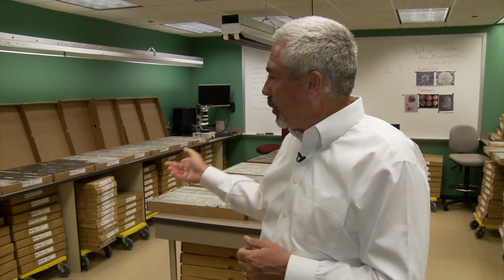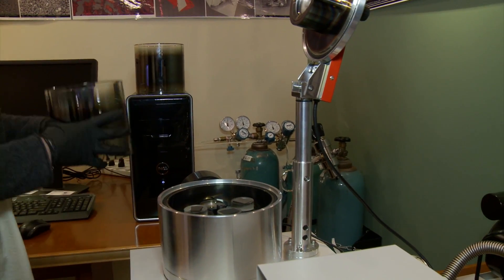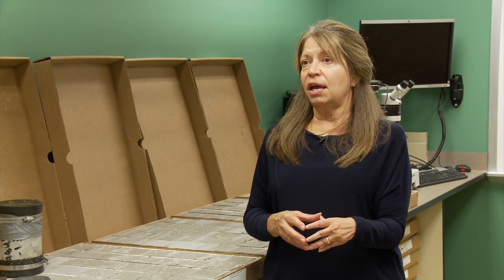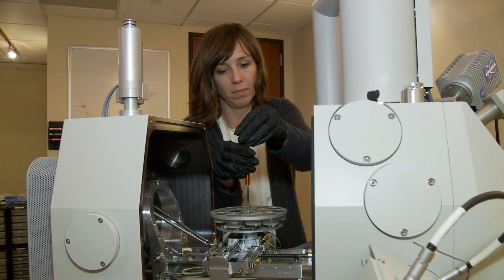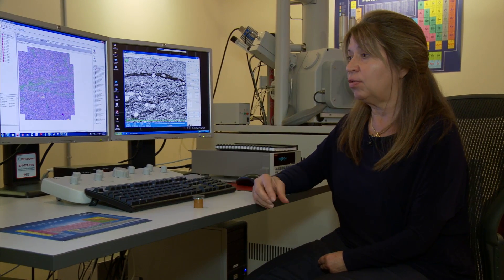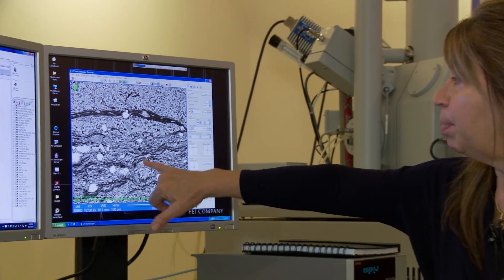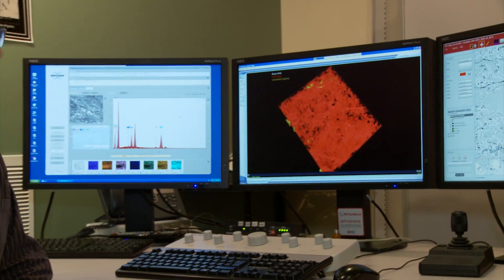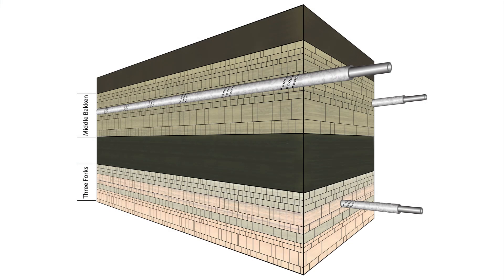Whiting’s Wildcatters: Micro Scale, Macro Vision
In this 10-minute documentary, Oil & Gas 360® takes investors behind the scenes at Whiting’s Denver headquarters, where SVP of Exploration and Development Mark Williams and members of the Whiting geoscience team unveil a massive project their team has undertaken that is helping boost well results—with some wells achieving record IPs in the Williston basin.